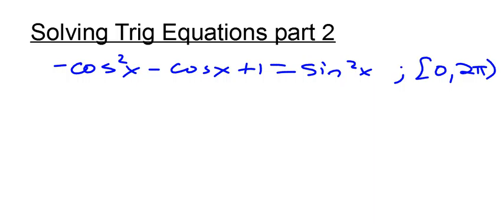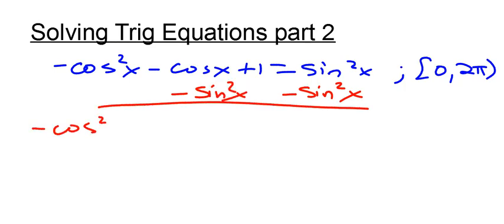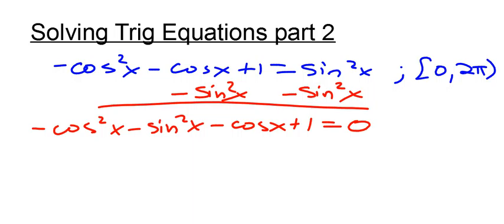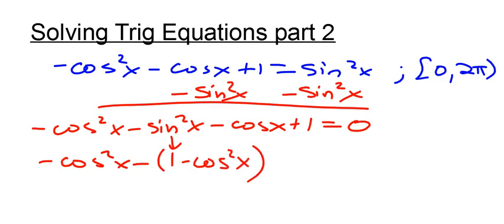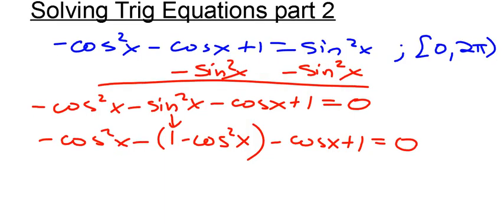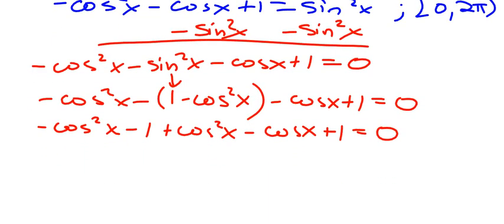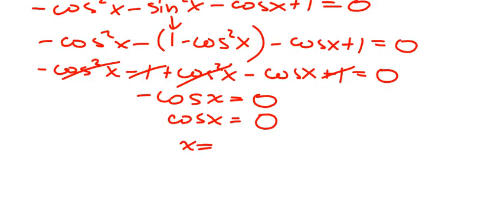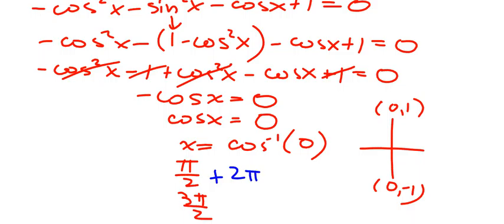solving trig part 2